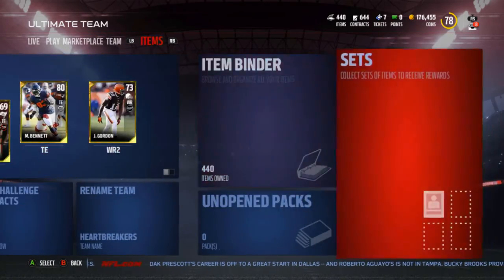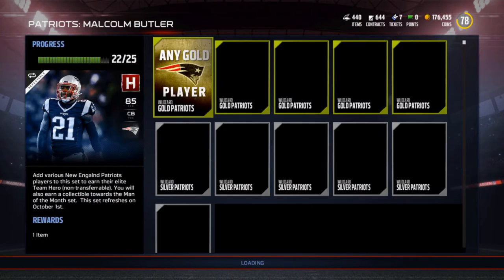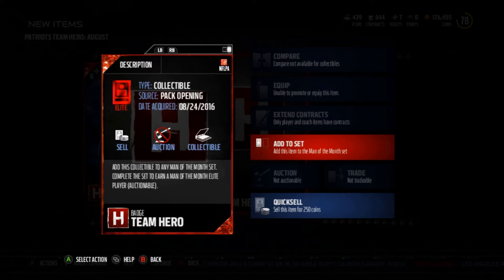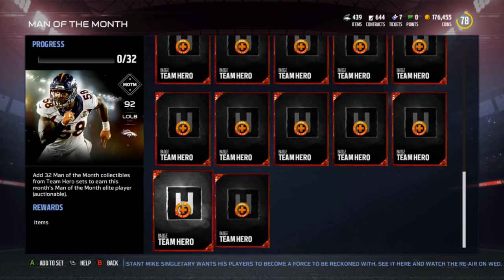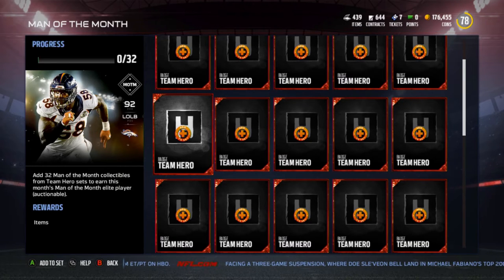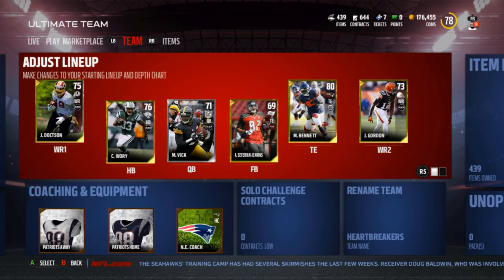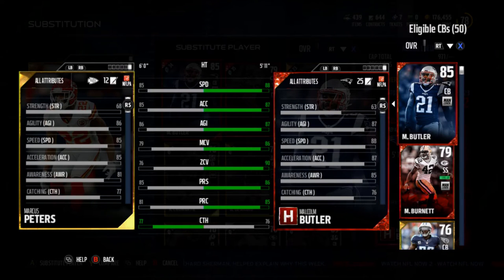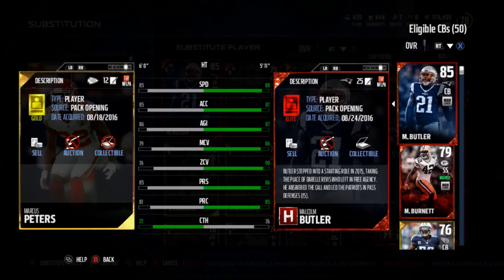Madden 17 Ultimate Team - TEAM HERO MALCOLM BUTLER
Gamertags
Main Gamertag ► iLy AmberPhipps
PlayStation (PSN) ► Coming Soon

Setup (Equipment)
TV  ► 32" Panasonic
TV  ► 20" Sony
Main Systems  ► Xbox One
Main Systems  ► PS4 (Coming Soon)